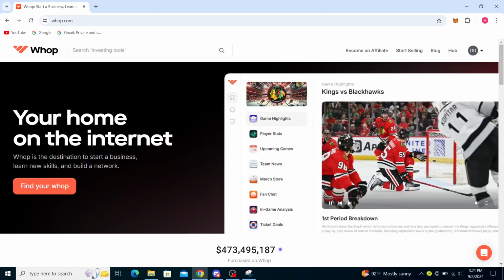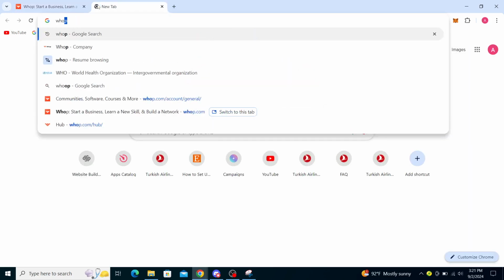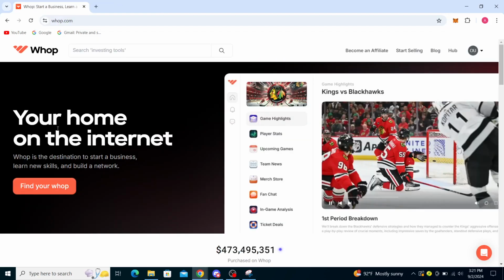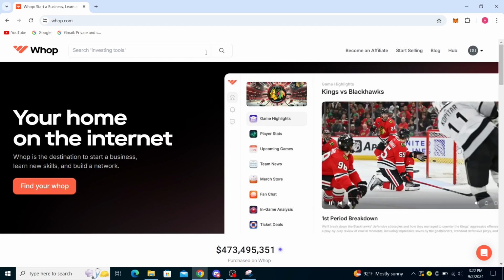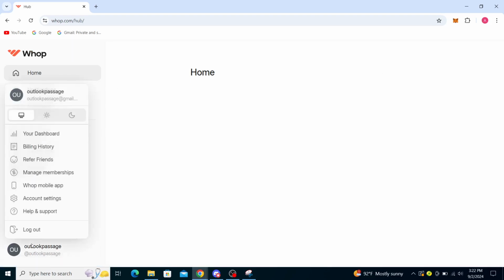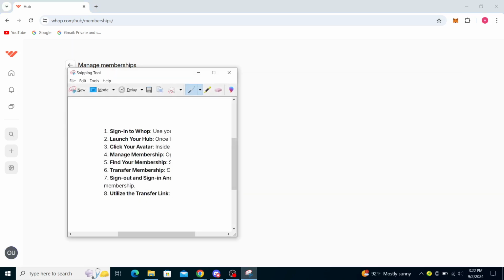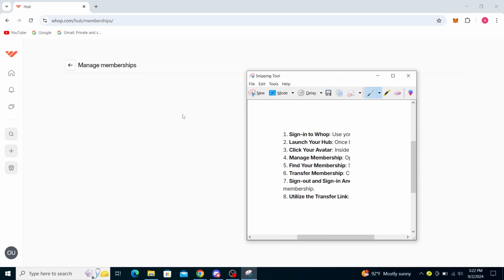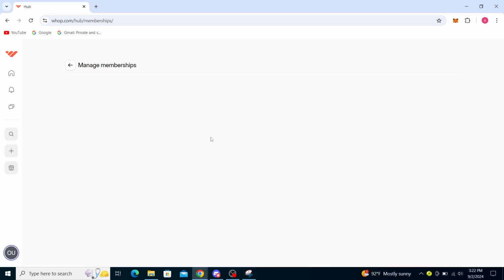How To Transfer Your Membership Between Accounts On Whop (Quick Tutorial)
In this video I will show you How To Transfer Your Membership Between Accounts On Whop. It would be good if you watch the video until the end so that you don't miss important steps.